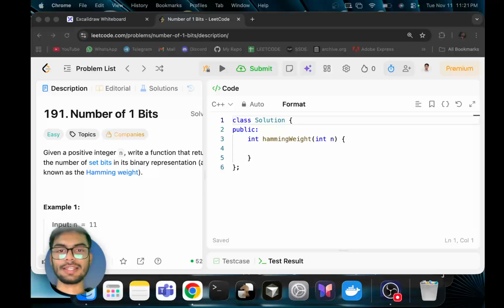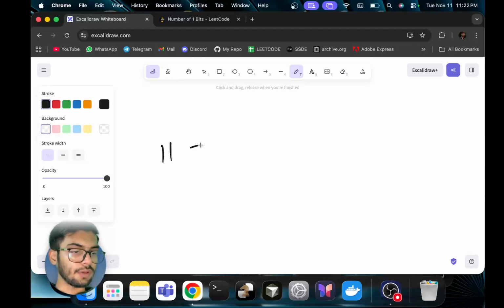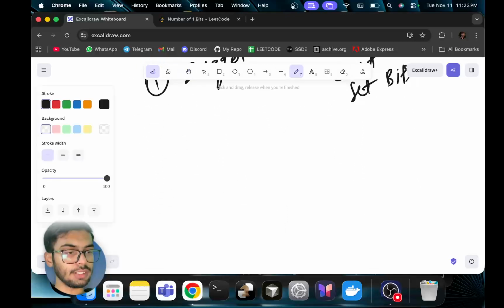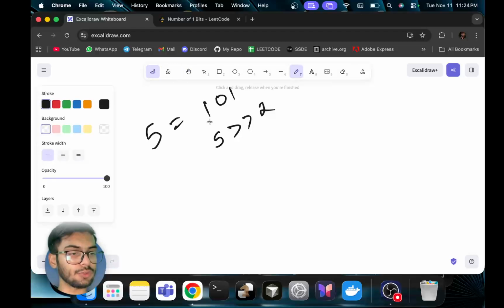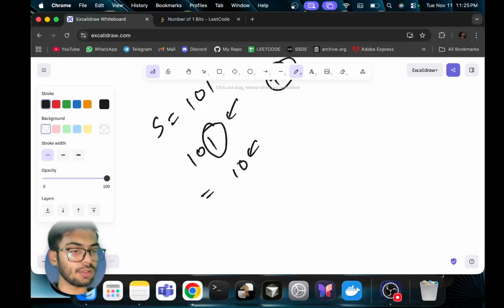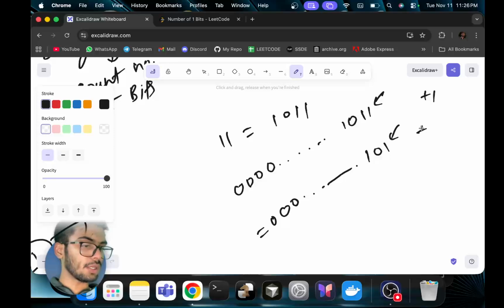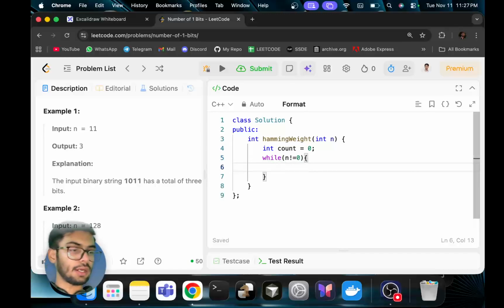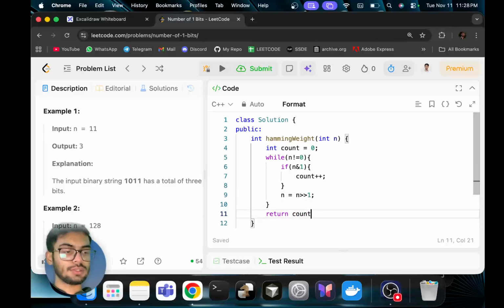191 Number of 1 Bits | LeetCode | CPP | DEEPAK JOSHI